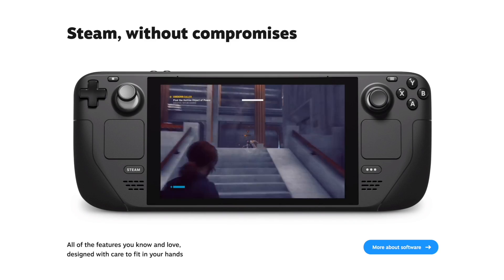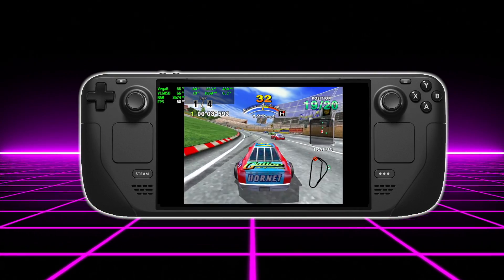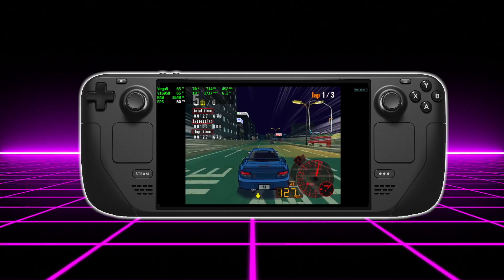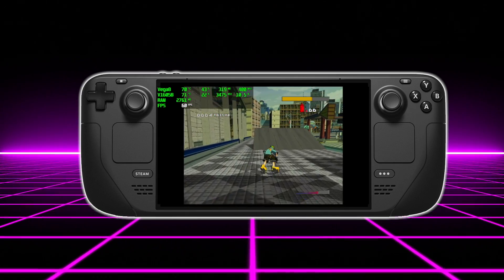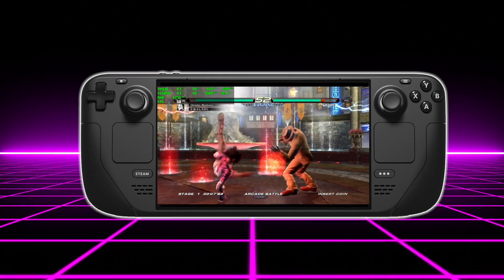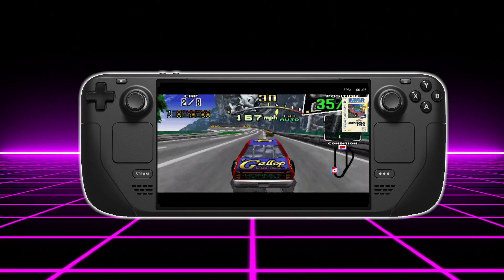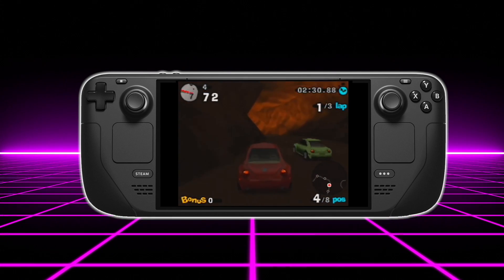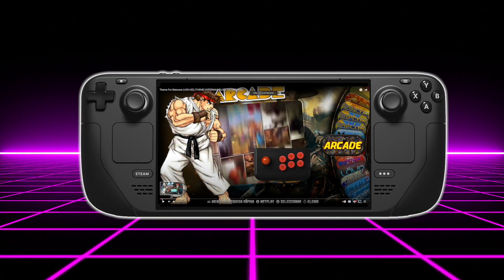Steam Deck & Emulation How Will It Perform? 🤔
Will the upcoming Valve Steam Deck be any good for emulation?
Will it be able to run our favorite retro games from PSP Using PPSSP, Dreamcast with Redream, PS2 using PCSX2, PS3 with RPCS3, Wii & Gamecube using the dolphin emulator, or even Wii U with CEMU?
In this video, I talk about how I think the Steam deck is going to handle emulation.
This is not 100 percent but I personally have a lot of experience with running emulators on different devices as well as testing Ryzen APU performance.
This could be the best handheld emulation device so far!

ETAPRIME
12520 Capital Blvd Ste 401 Number 108